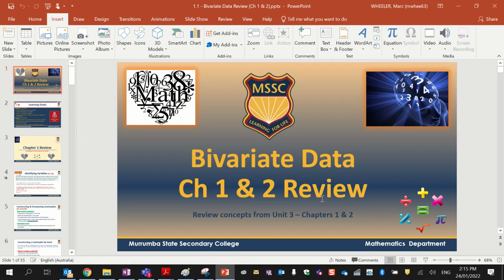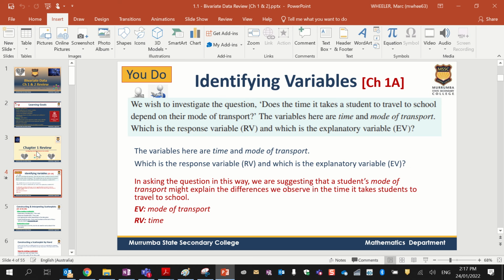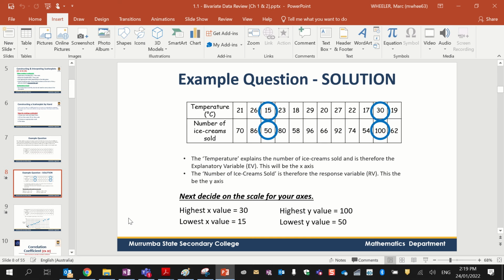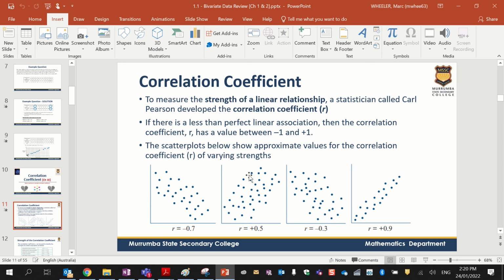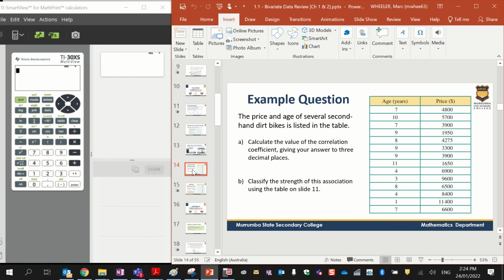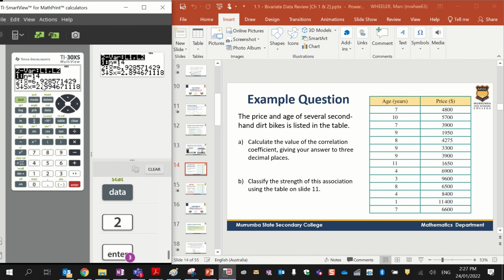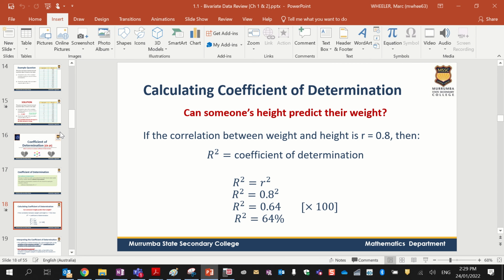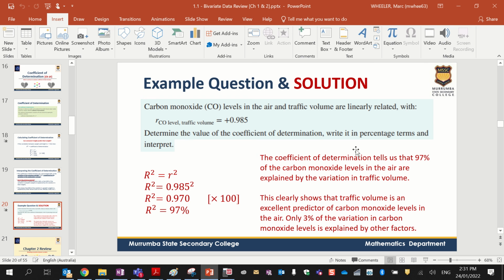1.1 - Chapter 1 Review - Part A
This video reviews Chapter 1 of the General Mathematics Units 3 & 4 Textbook